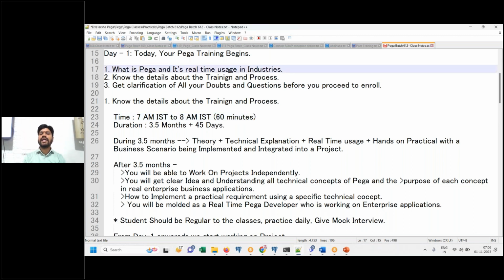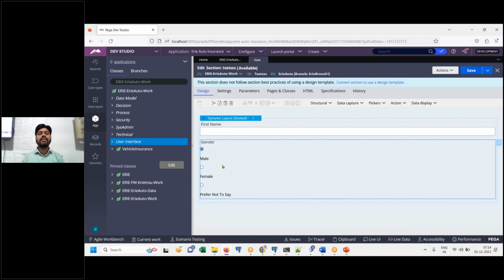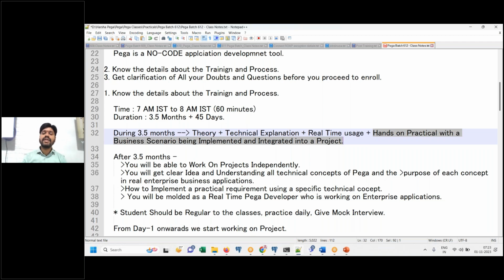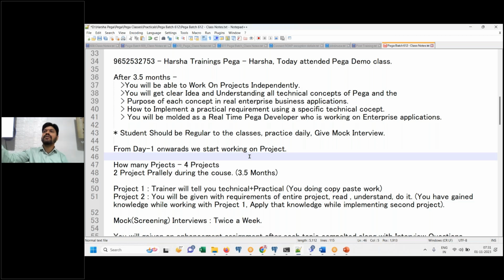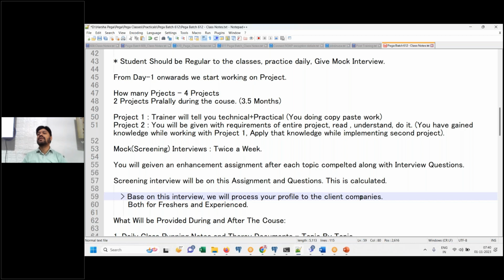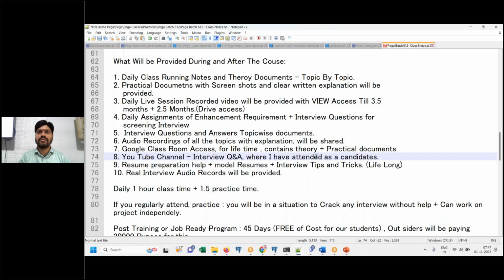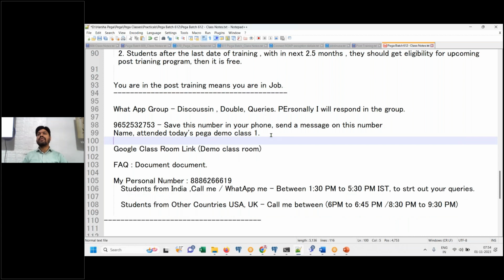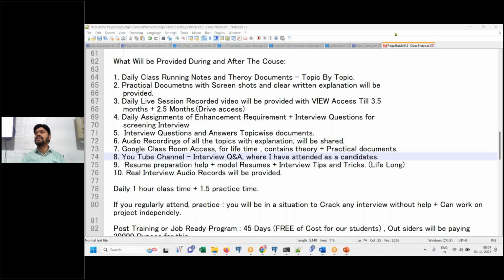PEGA DEMO 01 | Real Time Project Walk - Through | New Batch | Nov 1st | For Training +91-9652532753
🚀 Welcome to Harsha Trainings' PEGA DEMO 01 - the gateway to a world of real-time project insights! Are you ready to explore what PEGA has to offer? Join us for an exclusive preview and discover the opportunities that await in our upcoming batch starting on November 1st. 🗓️💼

In this enlightening demo:

🔹 Dive into a real-time PEGA project walk-through, getting a taste of what you'll be working on in our training program.
🔹 Gain a deeper understanding of the practical applications of PEGA in real-world scenarios.
🔹 Get a sneak peek into the skills and knowledge you'll acquire as part of our comprehensive training.

Whether you're an aspiring PEGA professional or just curious about what PEGA can do, this demo is your chance to experience it firsthand.

Ready to take the next step in your career?

Don't forget to hit the "Like" button, subscribe to our channel, and ring the notification bell to stay updated with all the latest training opportunities and PEGA insights at Harsha Trainings. Your PEGA journey starts here! 🔔👍

Pega
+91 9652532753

Devops
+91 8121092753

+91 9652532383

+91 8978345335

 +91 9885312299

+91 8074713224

Regards,
Harsha Trainings,
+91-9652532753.